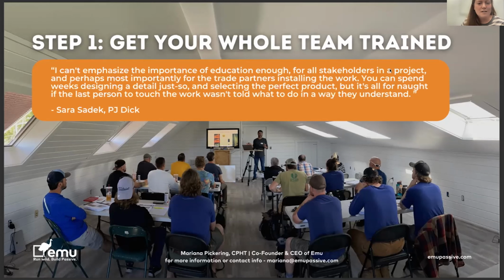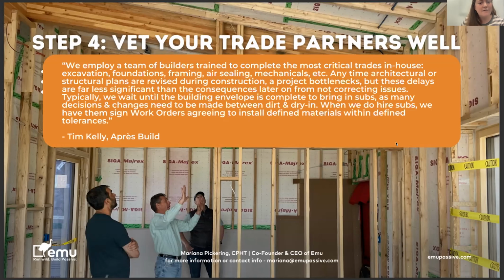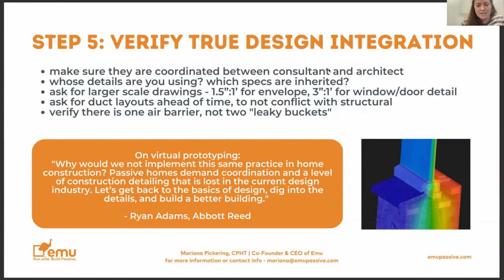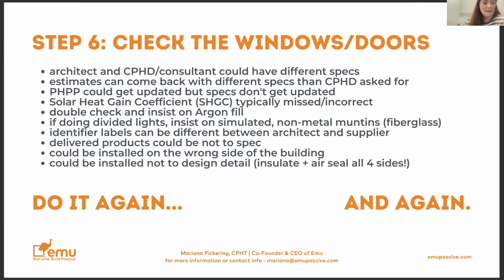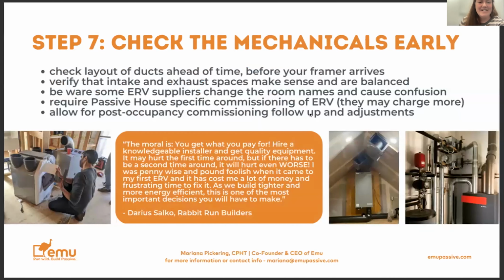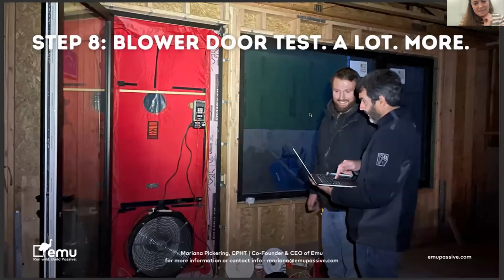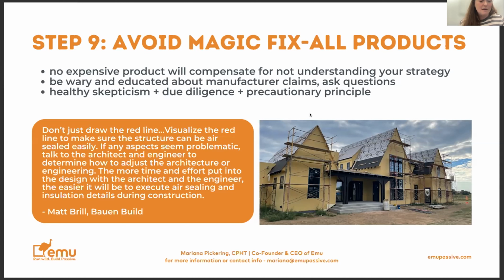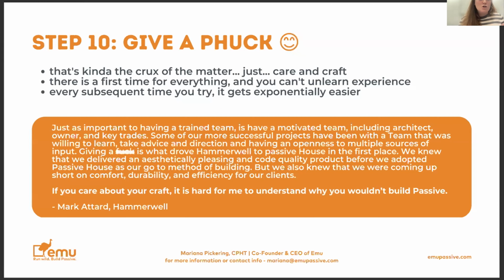10 Steps to Building Your First Passive House | Full Event Archive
Our new 101 Edition of PHA LIVE! explores the fundamentals of Passive
House and the application of basic principles, as taught by expert
designers and tradespeople. Emu Passive CEO and Founder, Mariana
Pickering joins us with a presentation about the 10 Steps to
Building Your First Passive House.
Mariana reviews some of the common pitfalls and areas of potentially high impact that a builder
can have in the process of a certified Passive House build. She draws
on the expertise of her company’s more than 750 alumni who have
graduated from the Certified Passive House Tradesperson course and gone
on to attempt their first projects with varying levels of success and
insight gained.